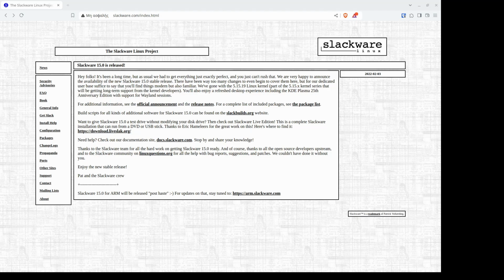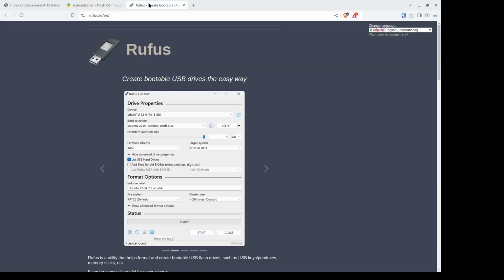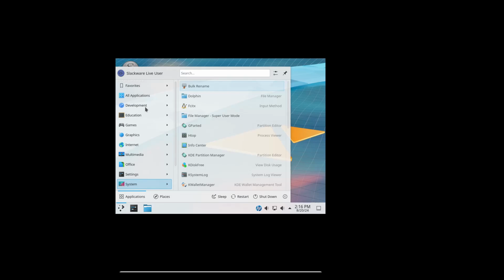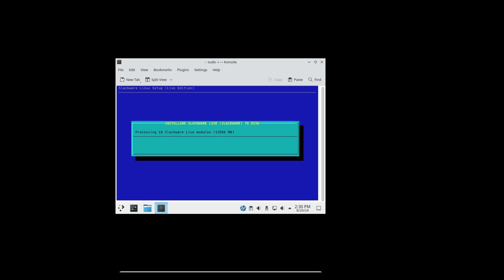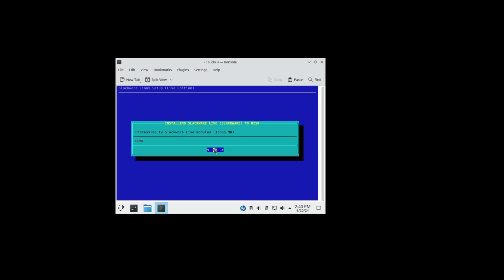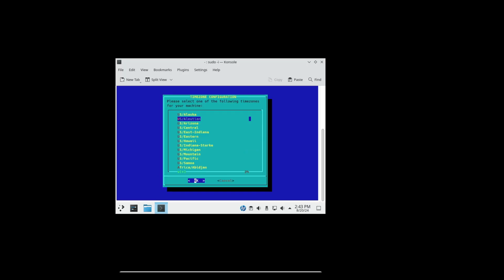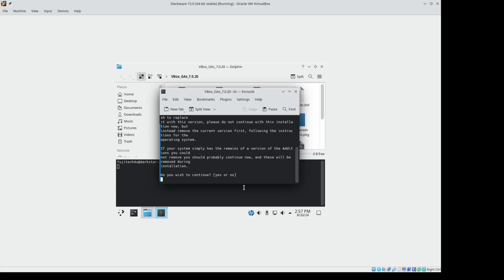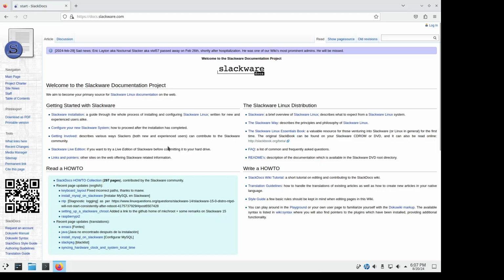Setup of Slackware 15.0 - Live Edition (64-bit stable)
Join me as I walk you through the setup process of Slackware 15.0 Live Edition, the latest stable release of this legendary Linux distribution. In this video, we'll cover everything from booting the live environment to installing and configuring the 64-bit version. Whether you're new to Slackware or a seasoned user, this guide will help you get the most out of this powerful, minimalist OS. Don't miss out on tips, tricks, and essential insights to enhance your Slackware experience!